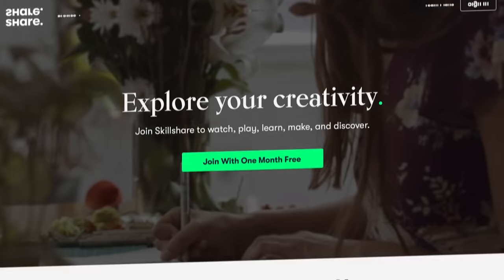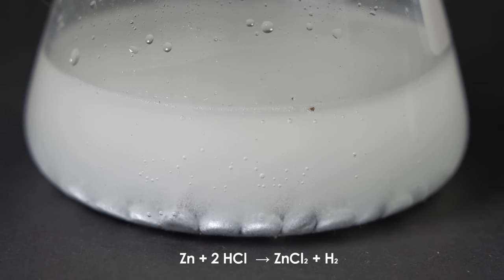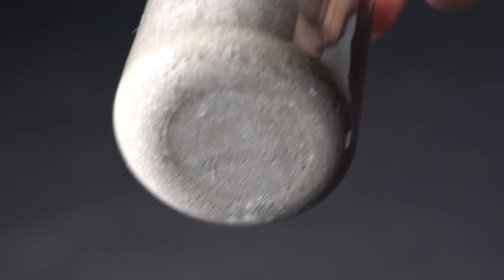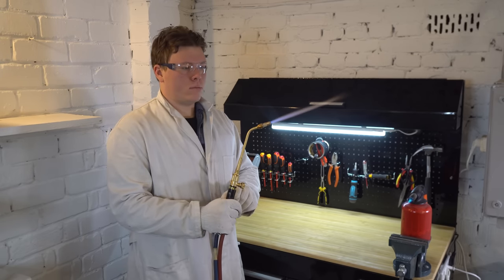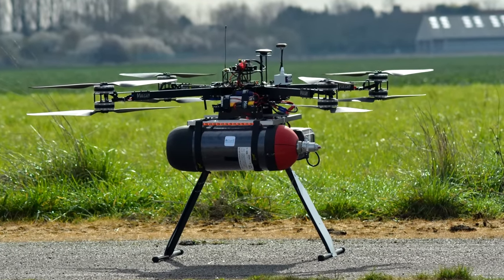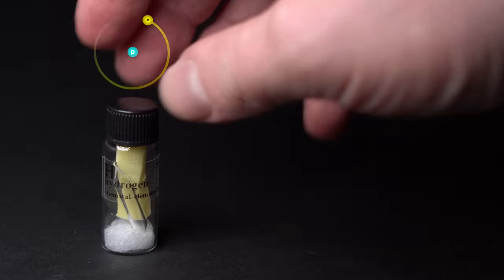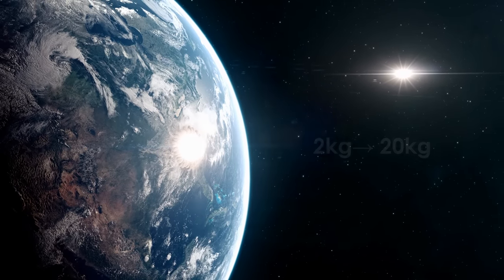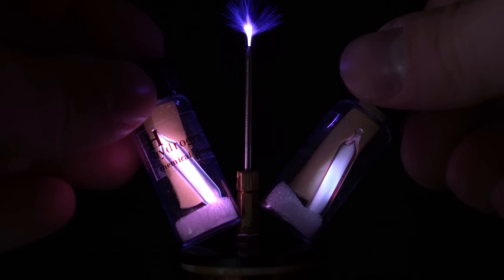Hydrogen - The LIGHTEST Gas in The UNIVERSE!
Now I am going to tell you more about an unusual element as hydrogen.